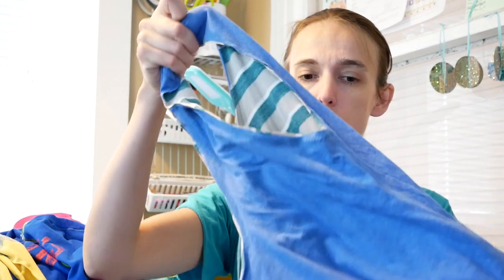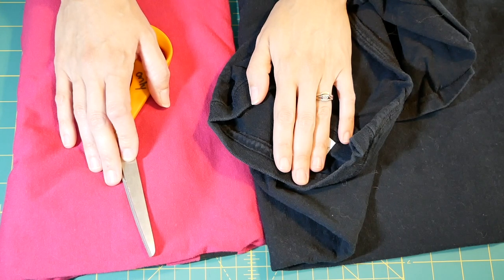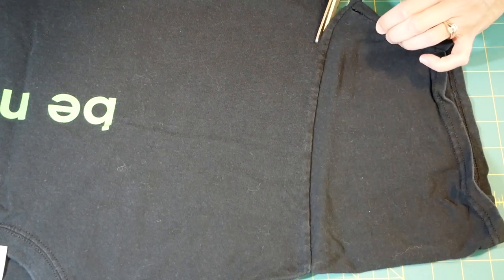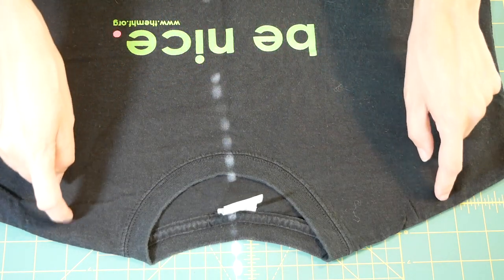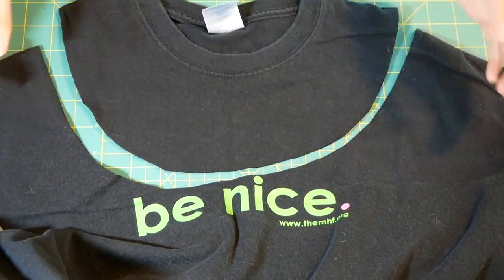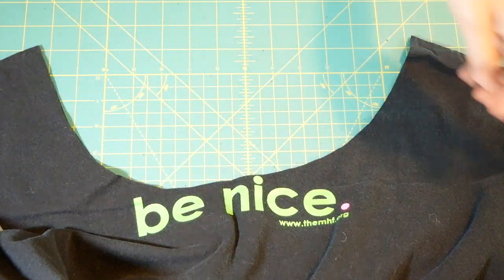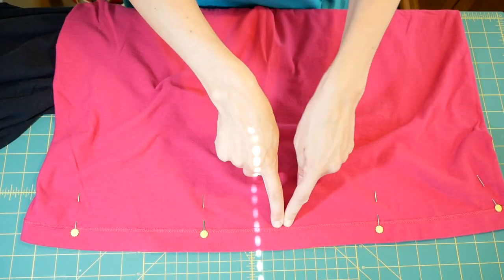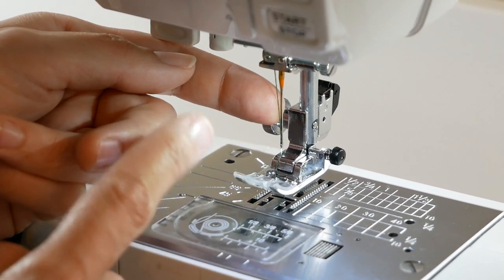DIY EASY Lined T-shirt Tote Bag {Tutorial}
We're getting out the sewing machine to whip up some easy lined t-shirt totes in this video! I'll tell you about my secret weapon for sewing knits: a ball point needle.

Please leave any questions you may have in the comments below. :) :) :)